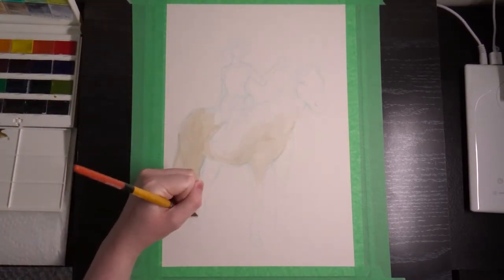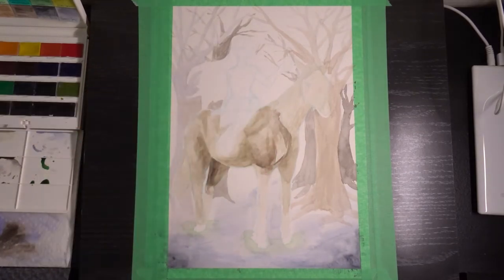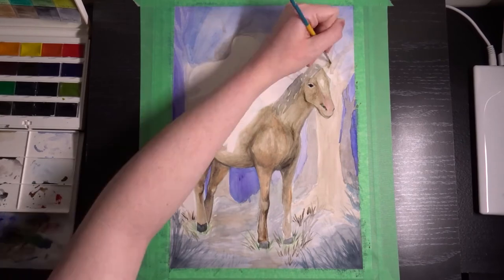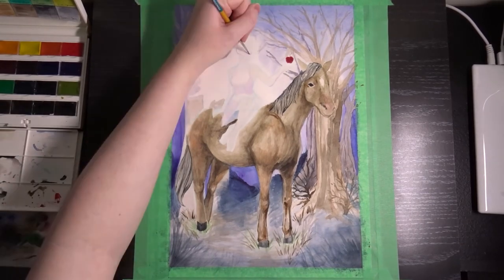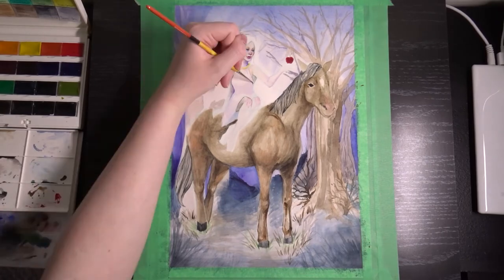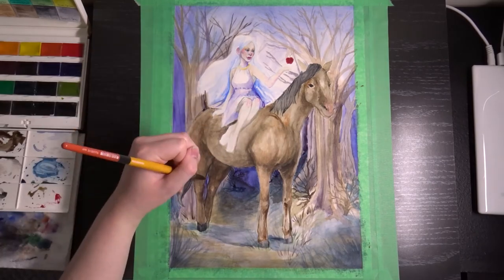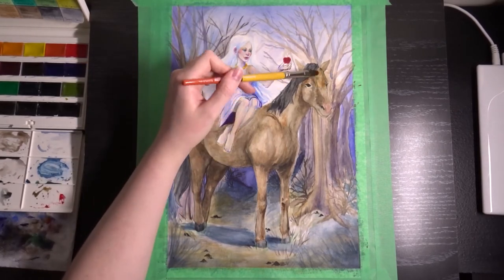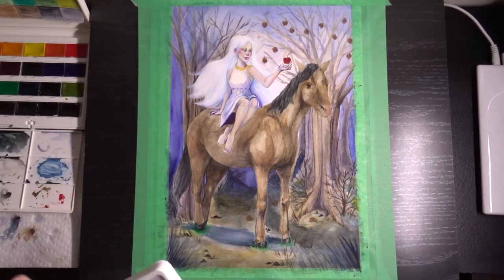Speedpaint: Pale Rider | Transitioning from digital to traditional art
Hello friends!

Thank you so much for checking out today's video!

Materials used in this painting:

White Night Artists Watercolour set 36 whole pans
Arches Watercolor Block, Hot Press 10"X14"
Kuretake Picture Letter Gansai Tanbi, 36 Color Set
Princeton Brushes
Winsor & Newton Professional Acrylic in Titanium White
Color-Tex blue pencil
Sakura Gelly Roll pen in White
Prismacolor Scholar pencil crayons
Faber-Castell Polychromos pencil crayons

Filming equipment:

AUKEY Desk Lamp, 12W Dimmable LED Table Lamp
Manfrotto 196B-2 143BKT 2-Section Single Articulated Arm
Sony DSCHX80/B